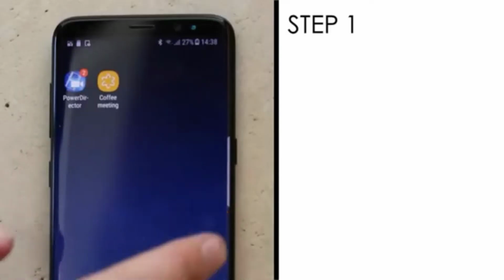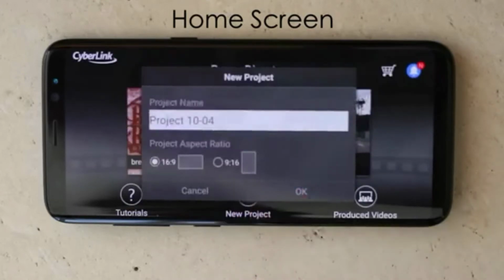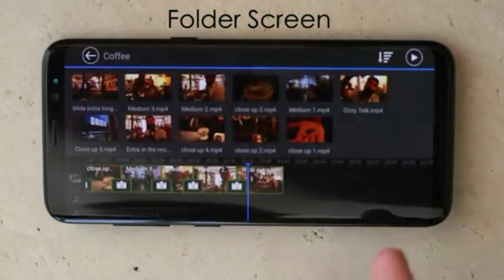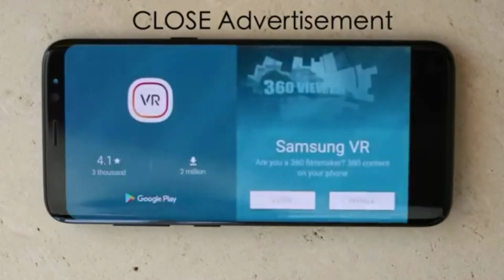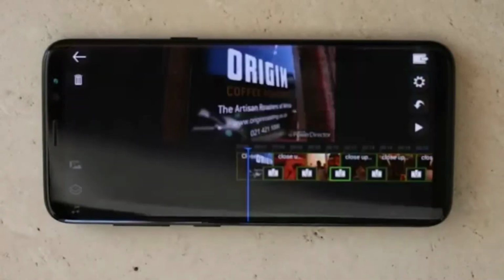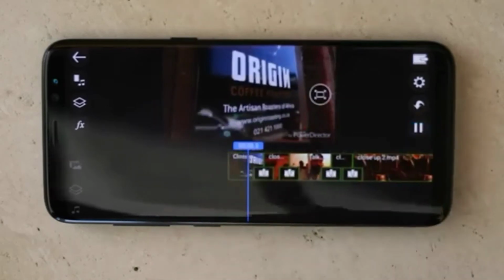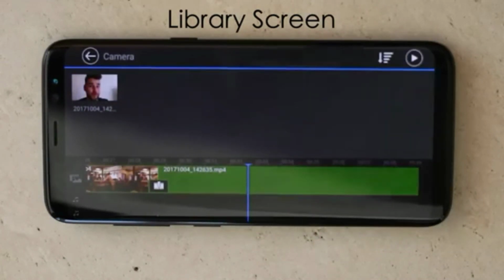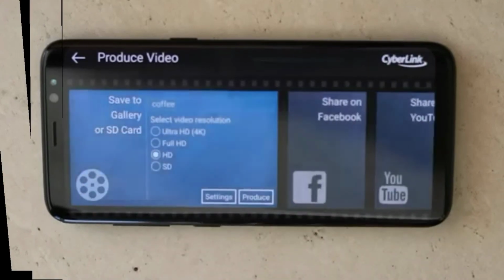How to create a video🤗🤗